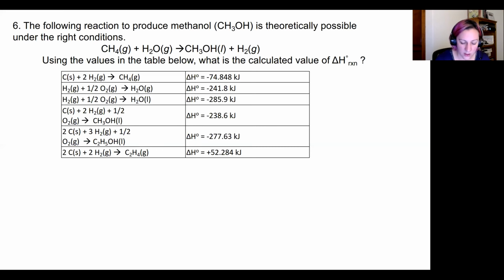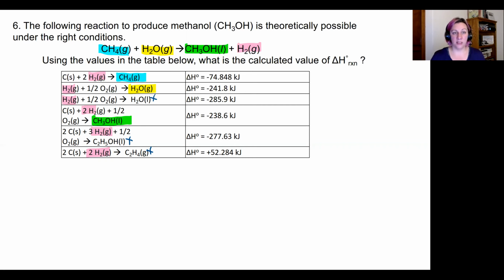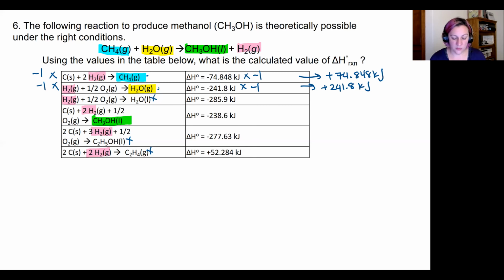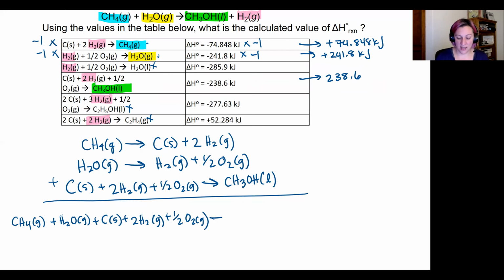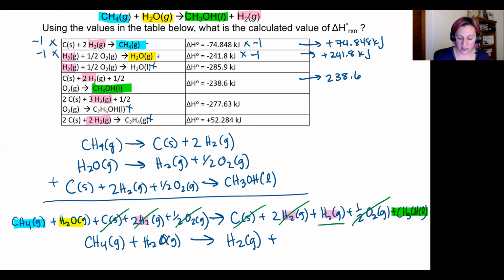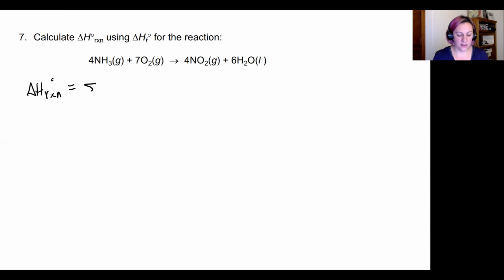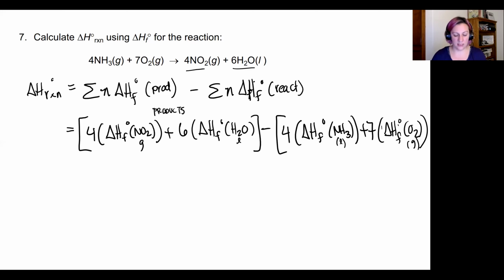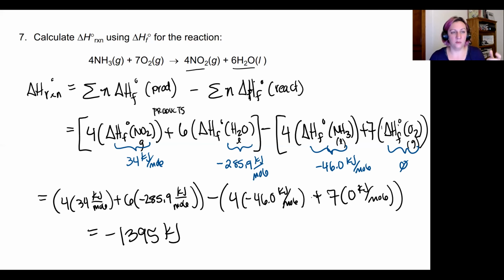Chem 161 Lecture 5S Practice Problem 6: Standard Enthalpy of Reaction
This video details the solutions to practice problems 6 and 7 of the lectures.